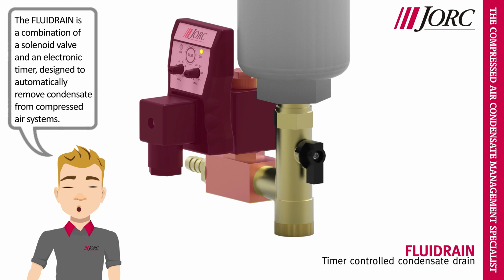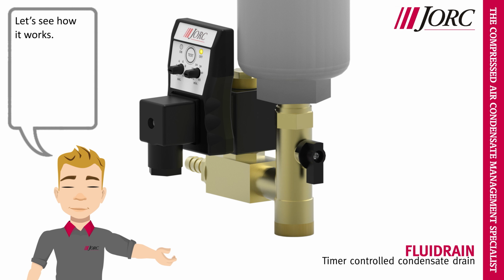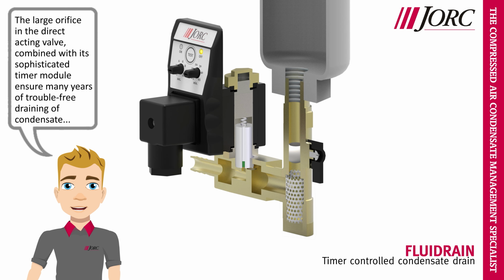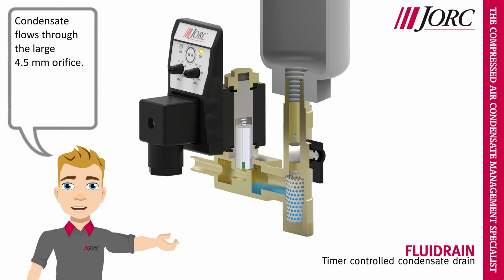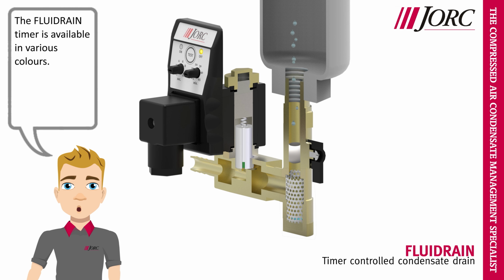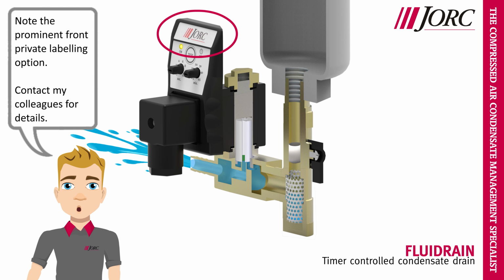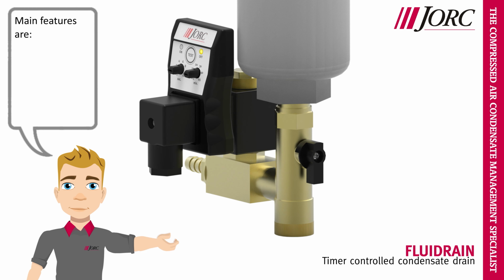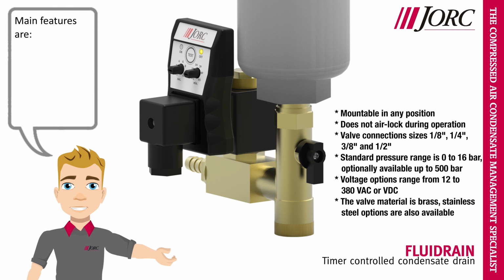FLUIDRAIN | Timer controlled condensate drain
The FLUIDRAIN timer controlled condensate crain is a combination of a solenoid valve and an electronic timer designed to automatically remove condensate from compressed air systems.

The FLUIDRAIN is designed to remove condensate from compressors, compressed air dryers and receivers up to any size, type or manufacturer.

The FLUIDRAIN offers true installation simplicity and it is recognised as the most reliable and best performing condensate drain worldwide. The large orifice in the direct acting valve, combined with its sophisticated timer module ensure many years of trouble-free draining of condensate providing minimum service work is carried out.
JORC Industrial BV is a leading Dutch manufacturer of condensate management products for the compressed air industry, serving OEM's, dealers and distributors in over 100 countries worldwide.

With over 30 years of market experience JORC offers its clients reliable and innovative solutions to discharge condensate from compressor systems and subsequently separate the oil from condensate to safeguard the environment. In addition, JORC offers air- and energy-saving equipment to reduce the loss of compressed air and energy.